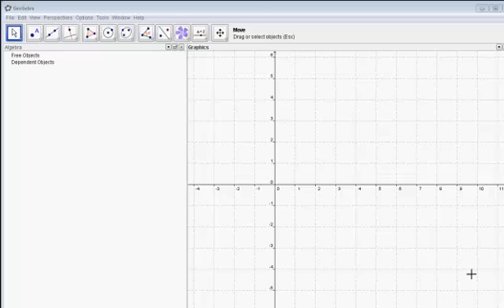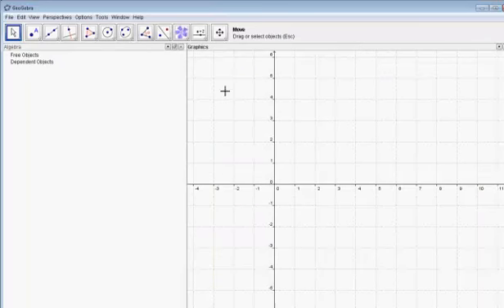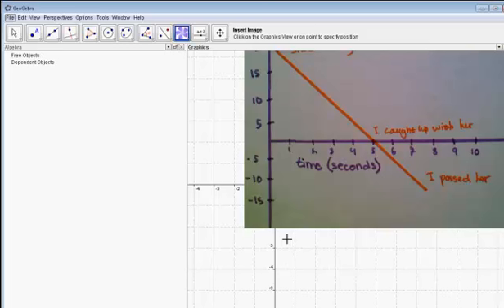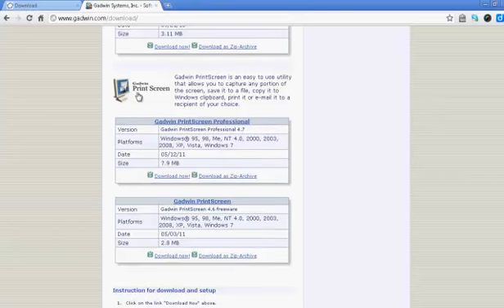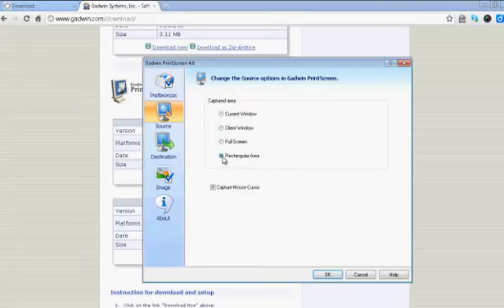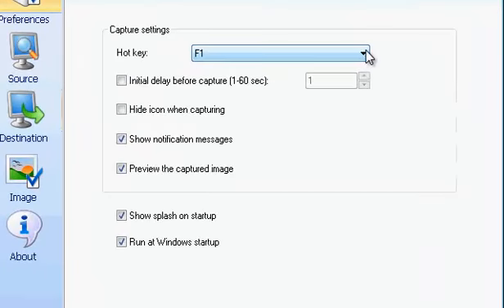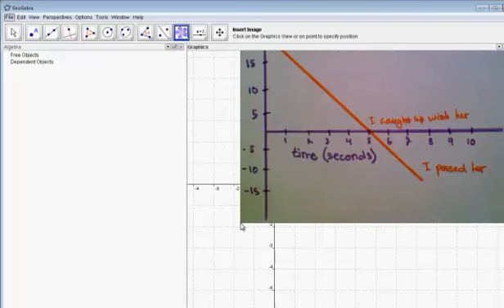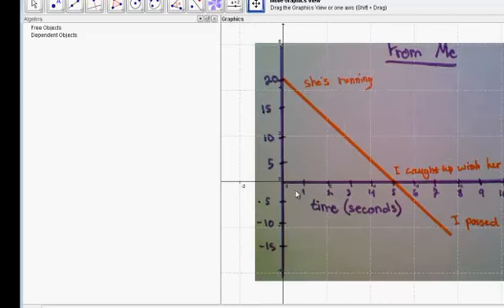Upload Image to Geogebra and Snip